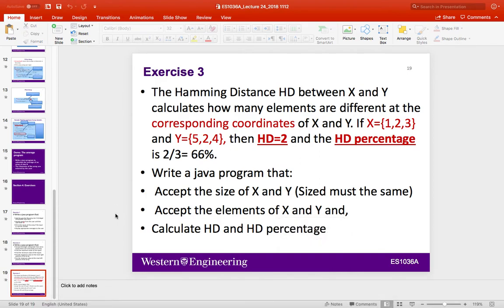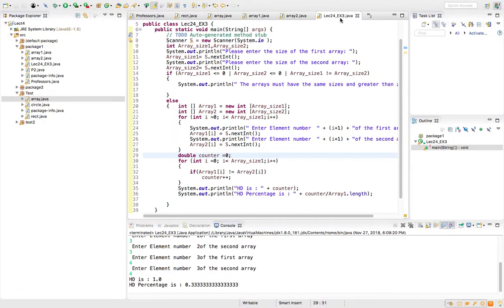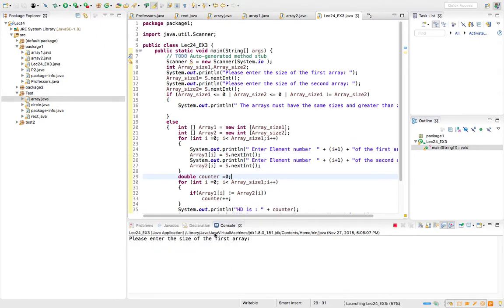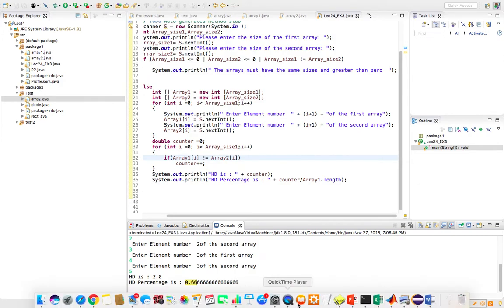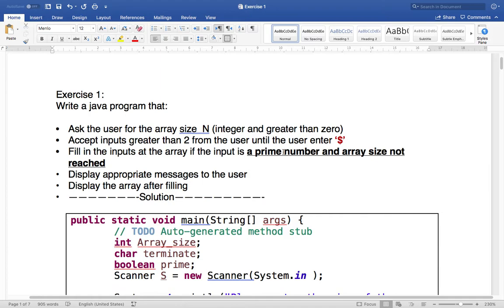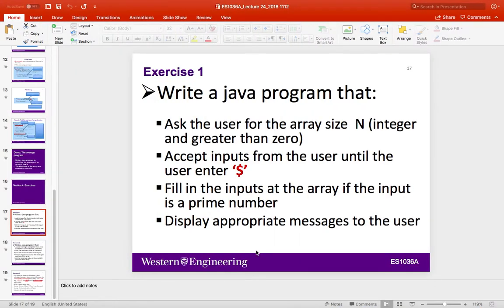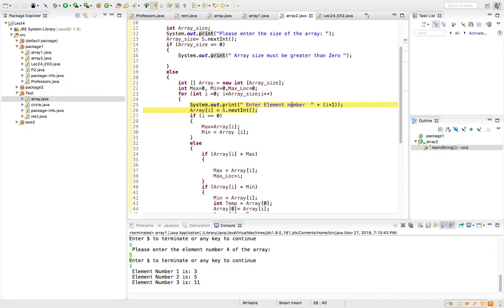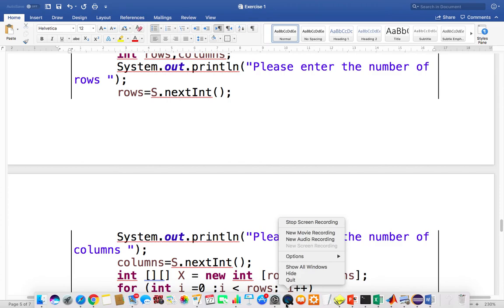Lecture Examples solutions